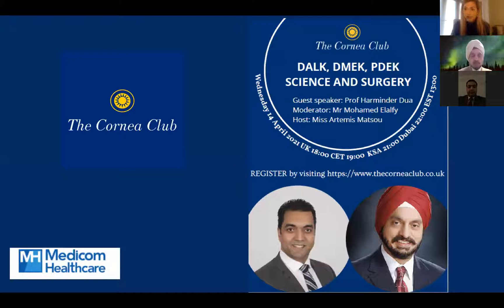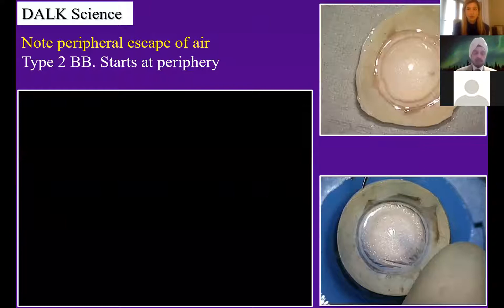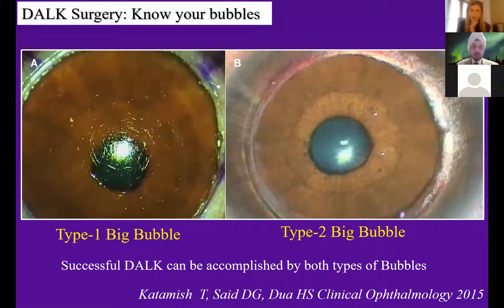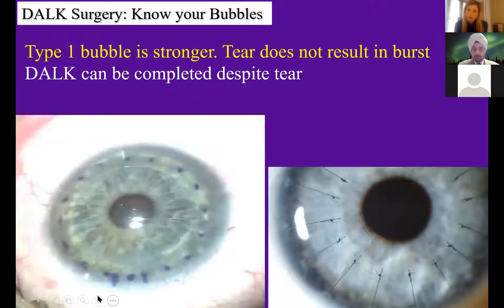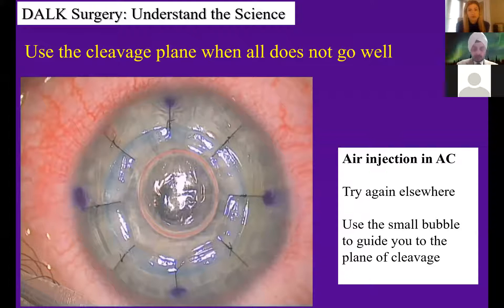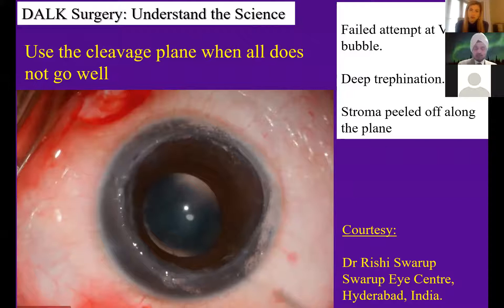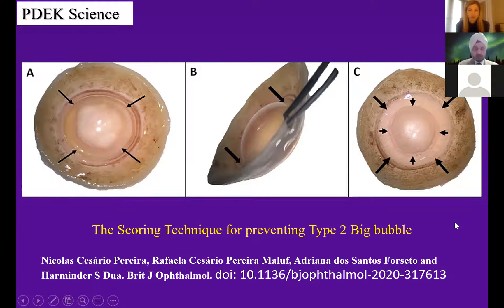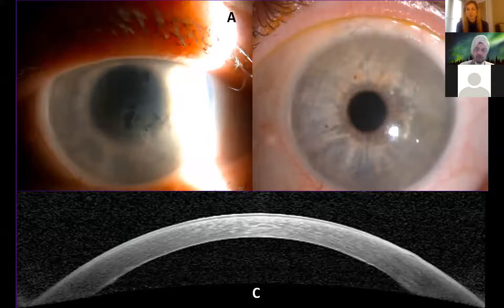The Cornea Club 3rd webinar Mohamed Elalfy/ Harminder Dua/ Artemis Matsou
Mr Mohamed Elalfy welcomes our invited speaker Professor Harminder Dua in a fascinating talk about DALK, DMEK and PDEK surgery.
Prof Dua needs no introductions, he is a pioneer in the field of Cornea surgery and a great Academic. He has over 300 research publications and 14 book chapters to his credit.